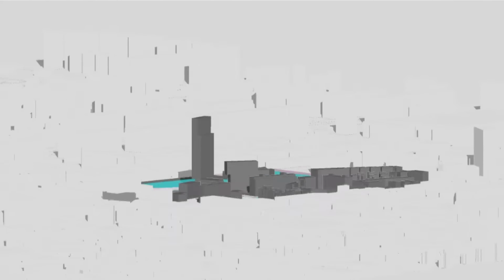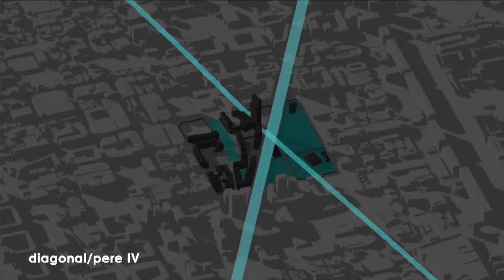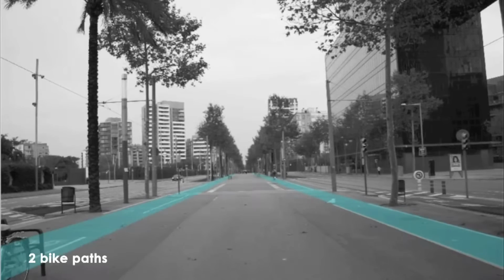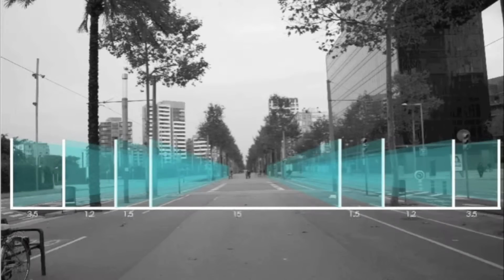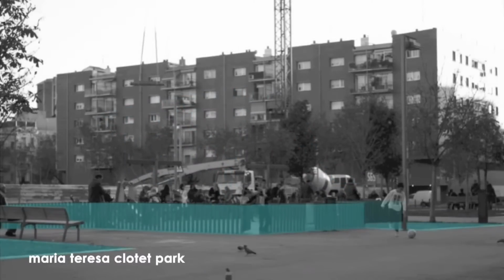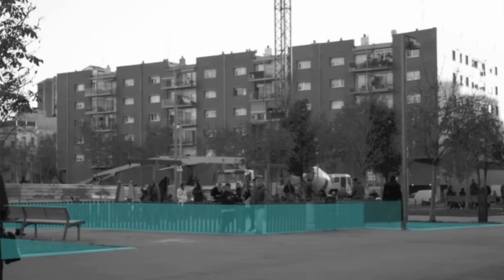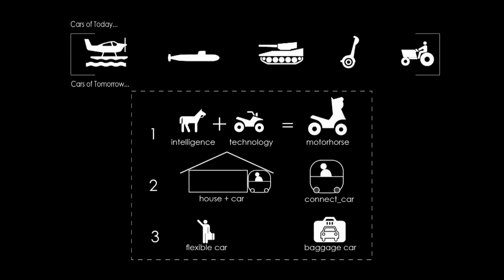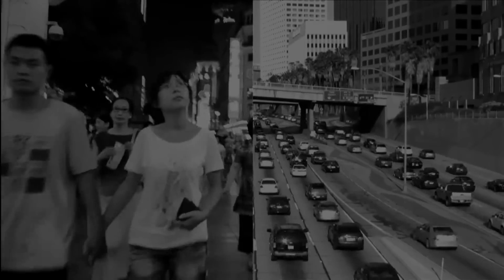IaaC Maa 2011_Barcelona Smart City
22 L@B uses the 22@ district of Barcelona as a prototypical site to evaluate urban disconnection which results from specialized functions of mobility and public space as well as the disassociation of the respective users.  The project is based on the hypothesis of future technologies of car design which will influence the relevancy of today's infrastructural requirements.

team: Marziah L. Rajabzadeh
         Mohsen Marizad
         Marco Manduzio
         Esteban Sepulveda

Intro Voice: Deniz Tumerdem